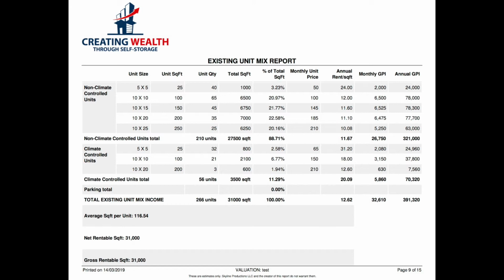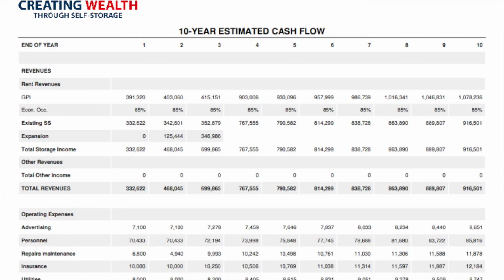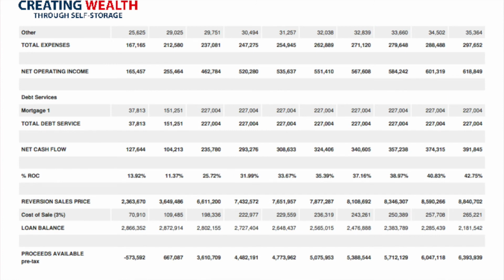How To Analyze A Self Storage Expansion - 202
In today’s reality of an overbuilt market in many parts of the country, it is important that we have a good strategy as an entry point, or an expansion point into the self storage business.

I have discussed conversions in detail over the past few months.

The other strategy I especially like is the expansion strategy. This is where you purchase an existing facility with expansion room. You add additional square feet. Let’s take a look.